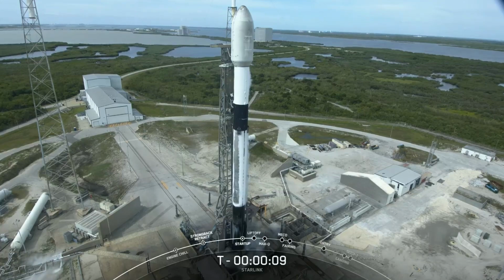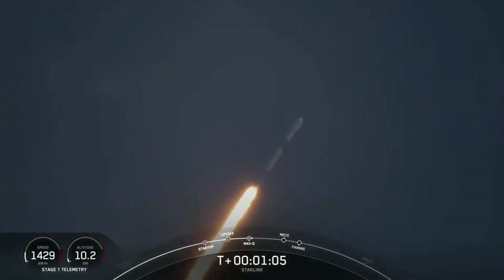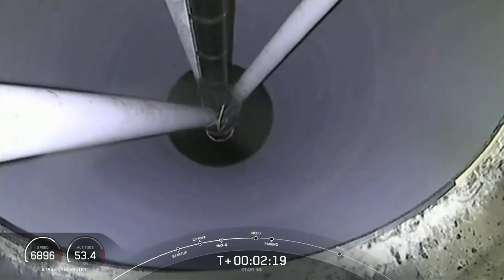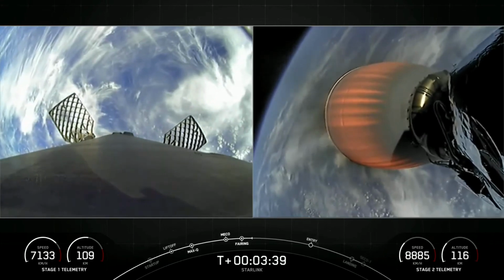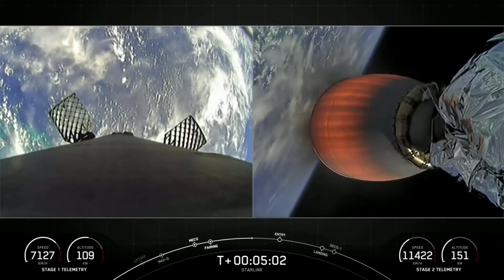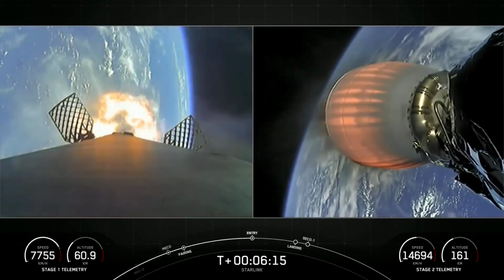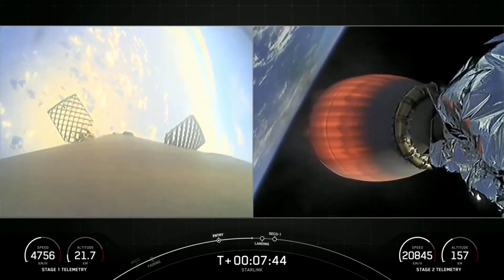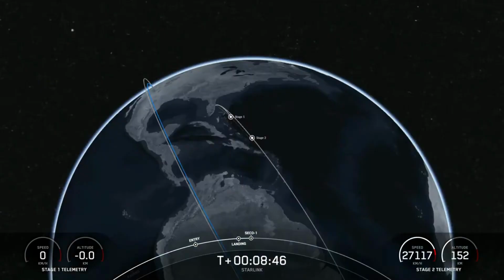SpaceX launches 21 secondgeneration Starlink satellites nails landing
A SpaceX Falcon 9 rocket launched 21 second-generation Starlink satellites from Space Launch Complex 40 (SLC-40) at Cape Canaveral Space Force Station in Florida on April 19, 2023.

The first stage landed on the "A Shortfall of Gravitas' drone ship several minutes after separation.

Credit: SpaceX